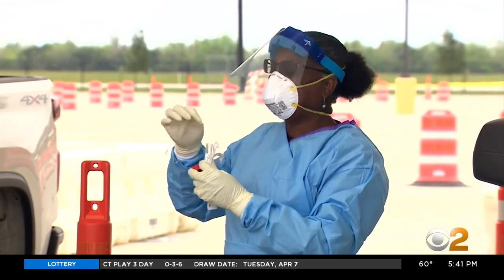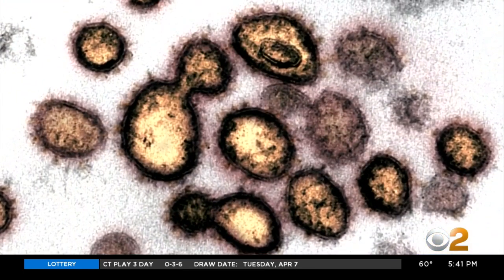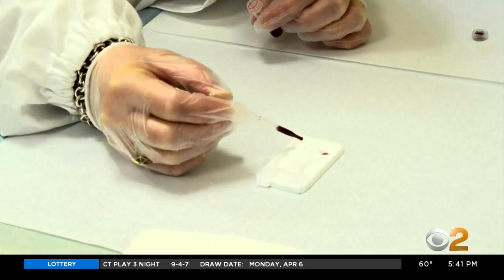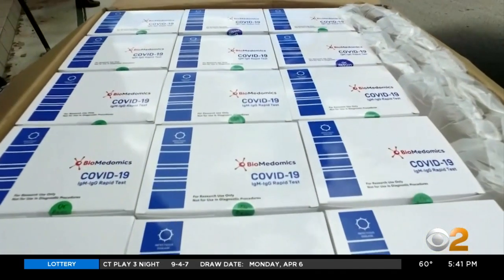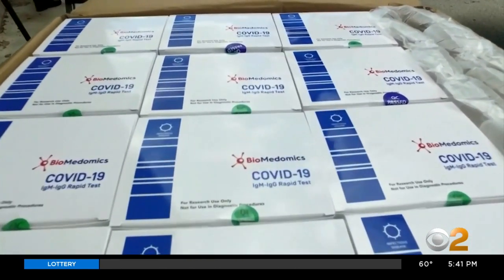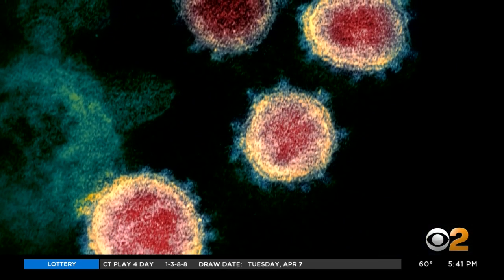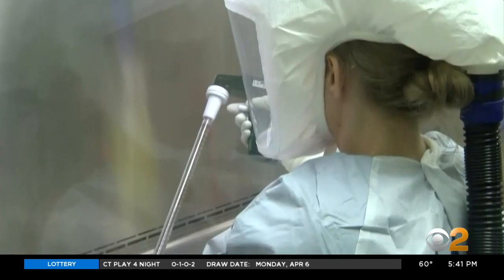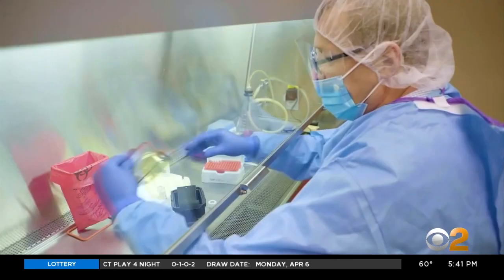Max Minute: What Tests Are Being Used To Detect The Coronavirus?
Dr. Max Gomez is answering your questions about the COVID-19 coronavirus. to submit your question and we'll try to answer it on-air and online!